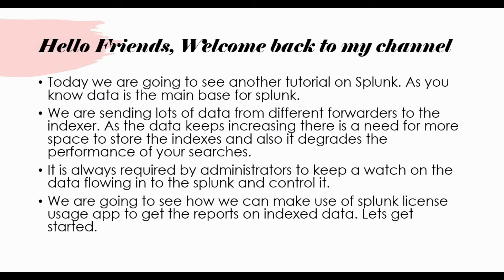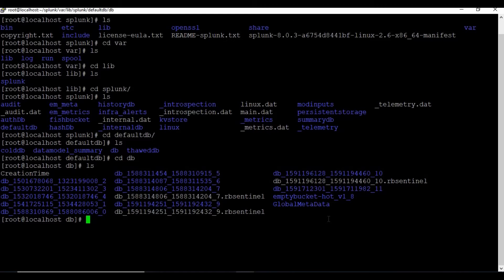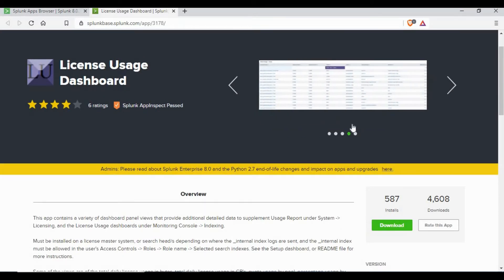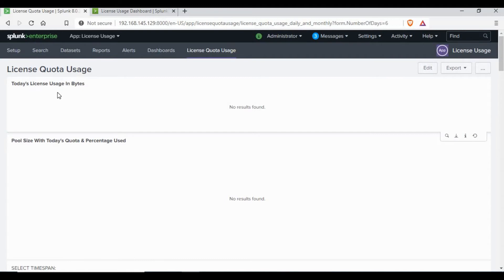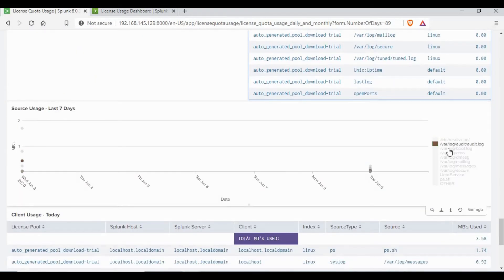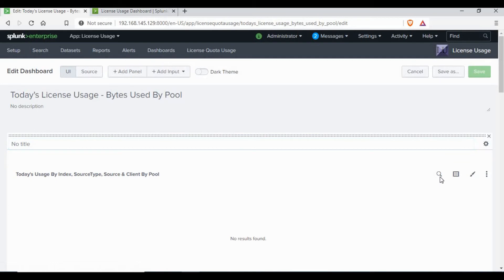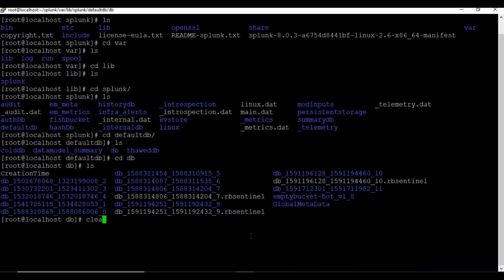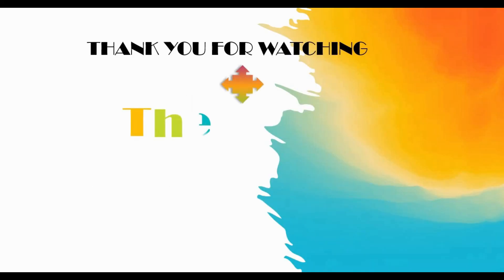Splunk Index Monitoring | Splunk License Usage Dashboard App | Monitor Splunk Index usage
As you know data is the main base for splunk.
We are sending lots of data from different forwarders to the indexer. As the data keeps increasing there is a need for more space to store the indexes and also it degrades the performance of your searches.
It is always required by administrators to keep a watch on the data flowing in to the splunk and control it. We are going to see how we can make use of splunk license usage app to get the reports on indexed data.